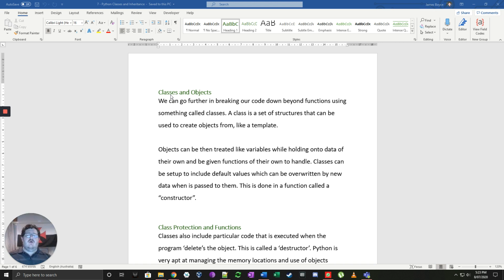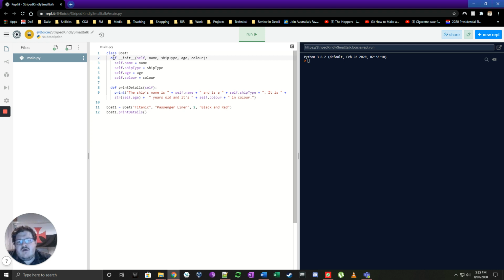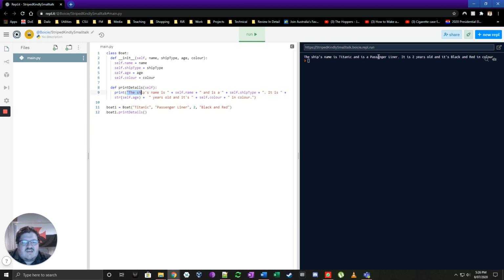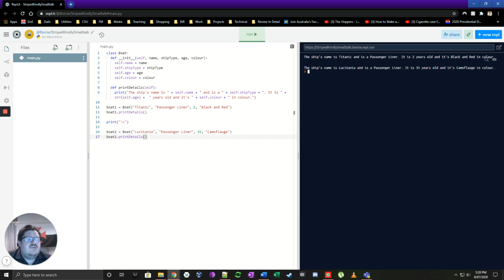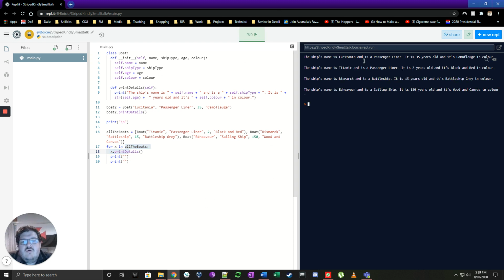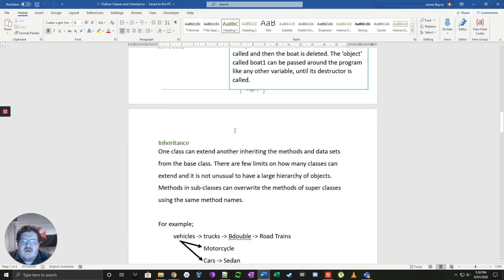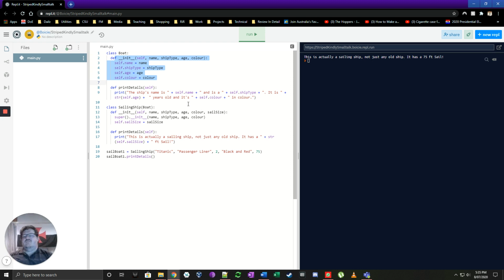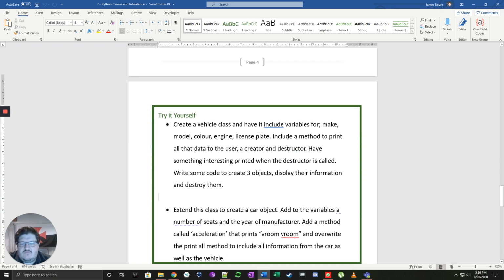Python 7 - Classes and Inheritance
Building on structs, we can learn to make our own more complex variables that have code attached to them themselves. Classes allow for code to be even more reuseable and testable, as well as keeping our data together for a more efficent project.